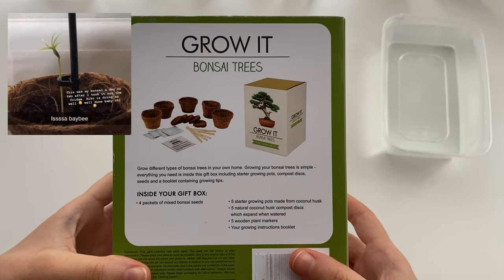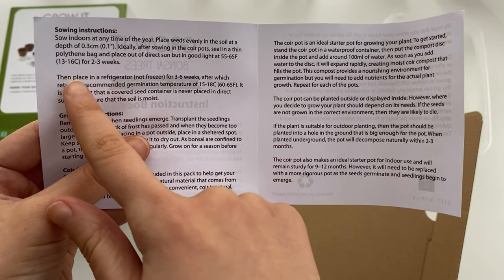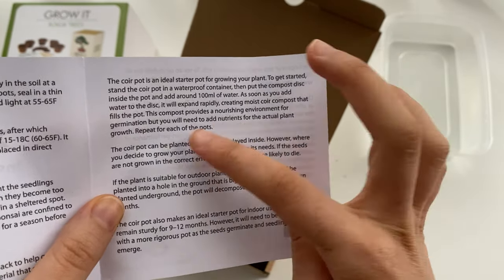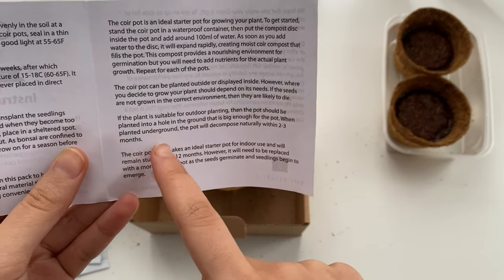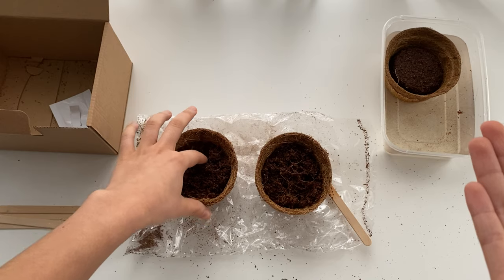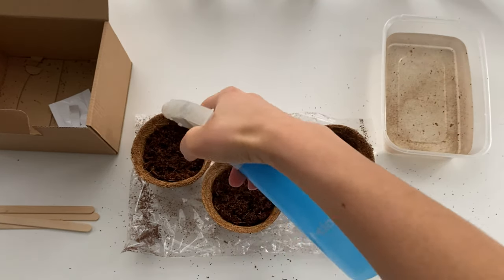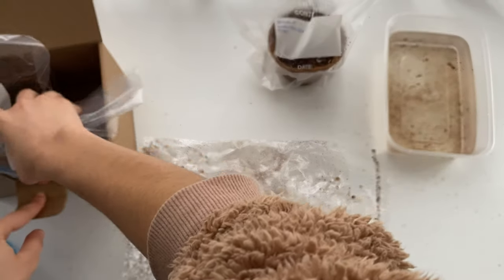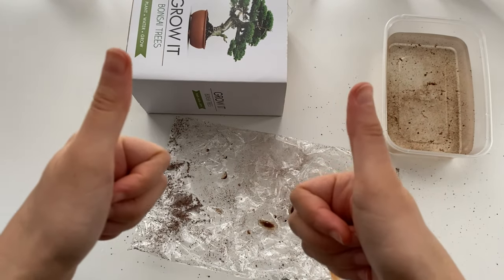Sowing bonsai tree seeds from a kit (bought at urban outfitters) 🌱🌲 | gabriellasplanet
Hello hiiiii everyoneeee :)

Bonsai trees can be quite complicated to look after - especially if you don’t know the species. Last year, I was quite new to this and had pretty much no clue as to what I was doing. I planted 2 packets in 2 pots. Only one seedling survived 😭 A year on, I’m trying again to see if I can do any better.

(Edit: when I put them in the fridge they froze so theu died 😐)

If you have any tips feel free to share in the comments 😁 and let me know in the comments if you have a bonsai tree or plan to try planting one!

Don’t forget to share with your friends, family, foes and frenemies 📮 Hit the thumbs up if you enjoyed this video 👍🏼 Press that bell button to be the first to know of my new videos 🛎 and don’t forget to check me out on Instagram 🥰

This video was edited using iMovie. Music is from Youtube studio.